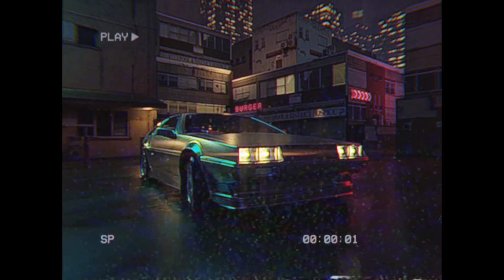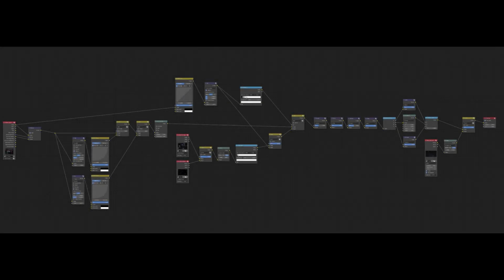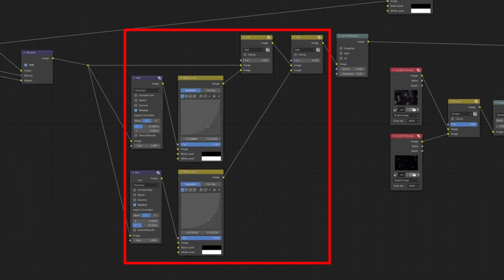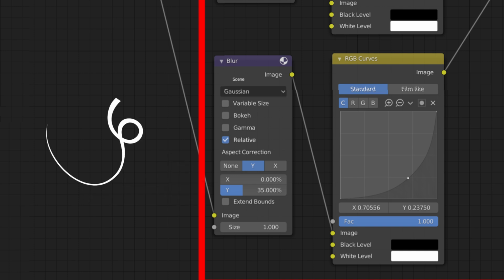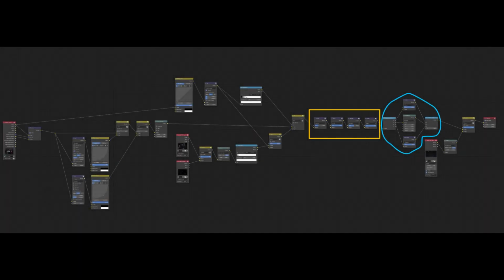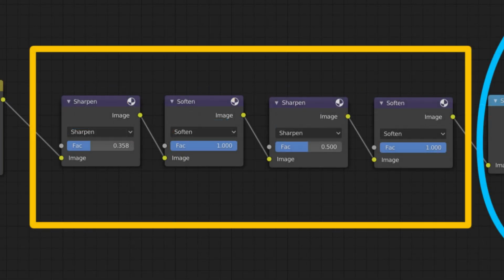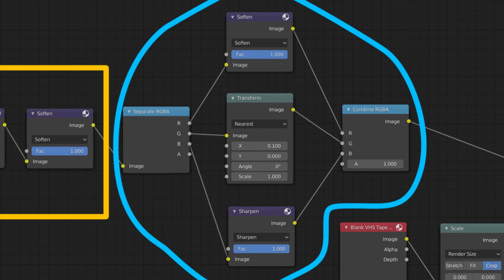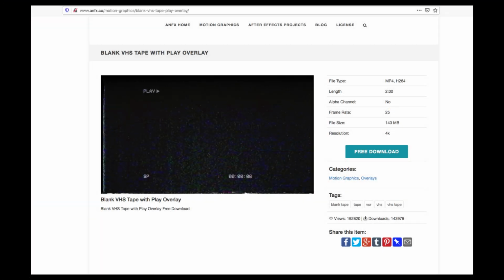Blender Tutorial: Compositing VHS Effects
In this video I'll teach you how to make your Blender renders look like VHS.

Other resources:

Free HDRI maps.

Free textures.